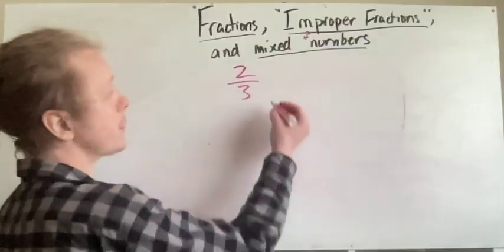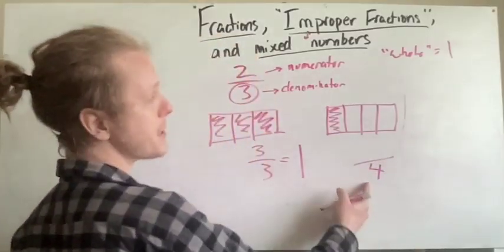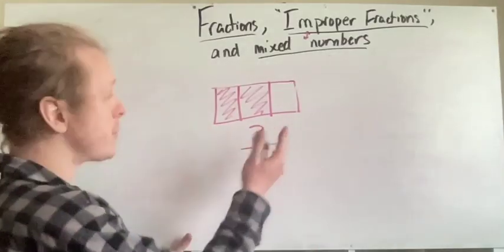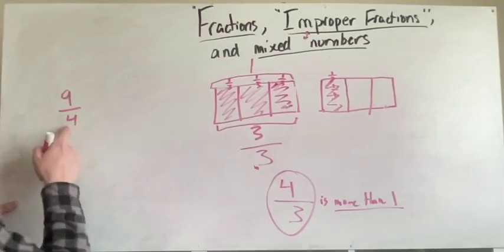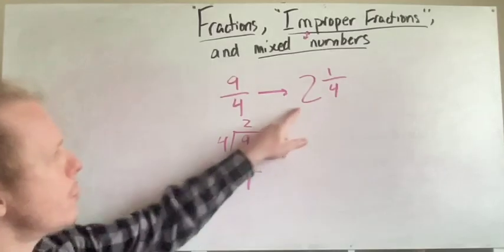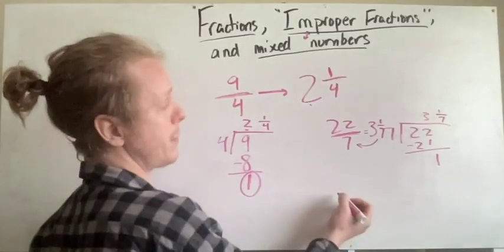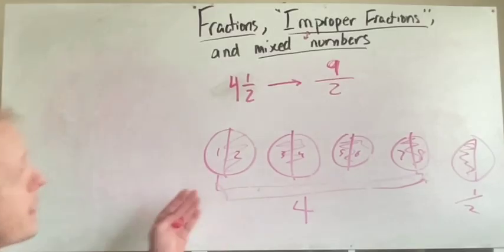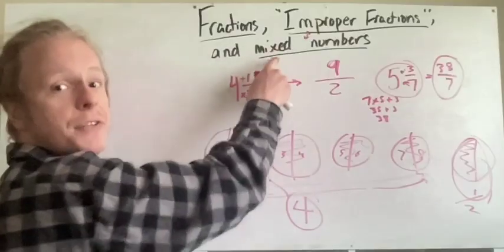11: Introduction to Fractions and Mixed Numbers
In this video we introduce fractions, improper fractions and mixed numbers. We also discuss the process for converting between improper fractions and mixed numbers.